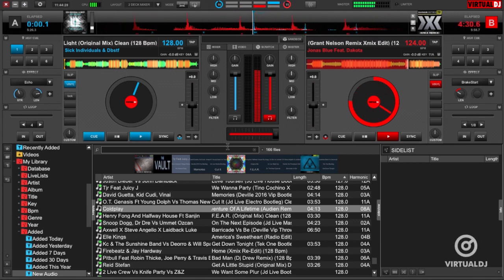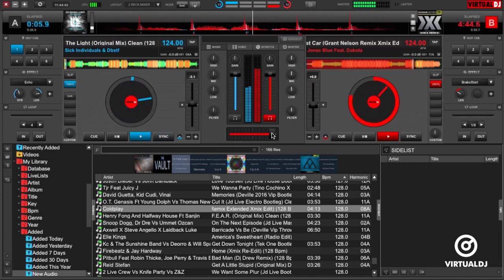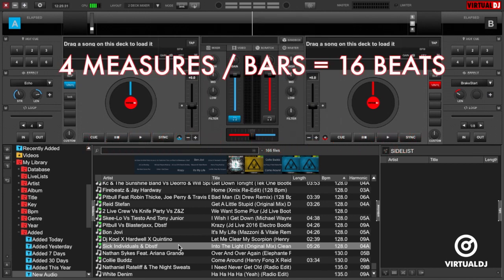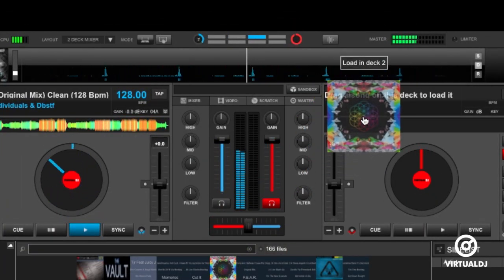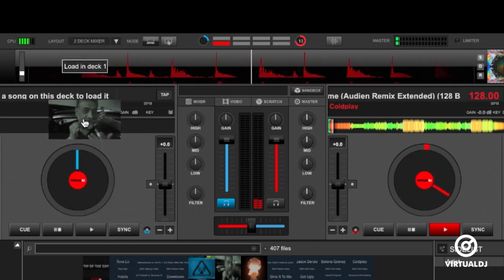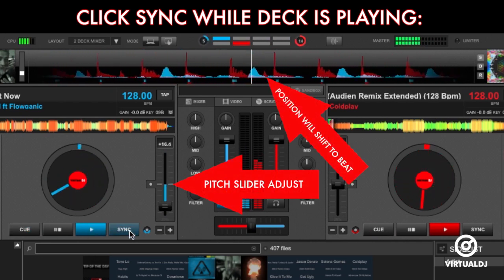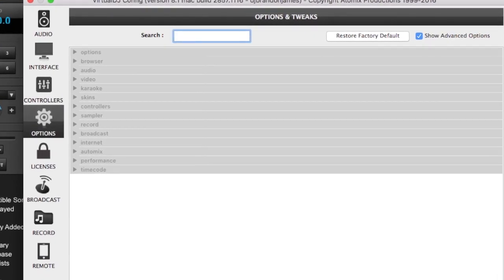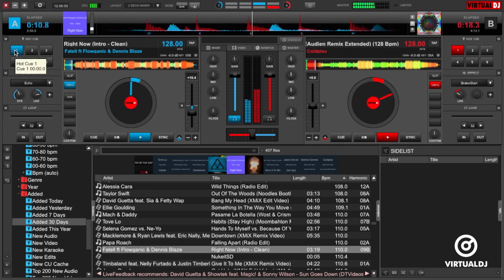Using sync in Virtual DJ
How to easily synchronize beats of tracks with VirtualDJ